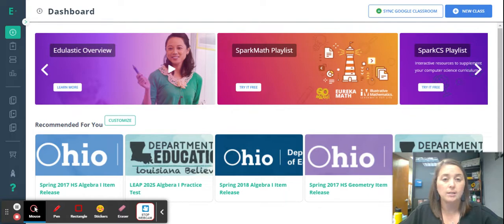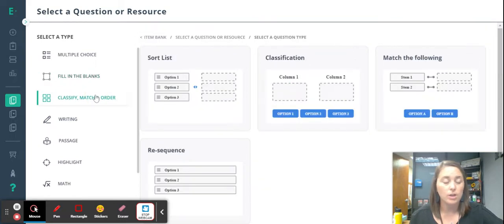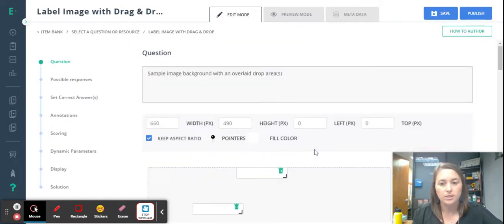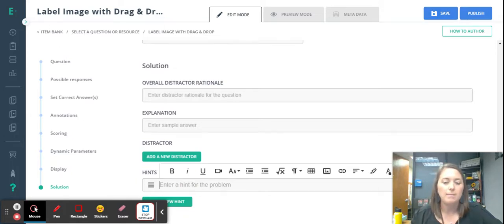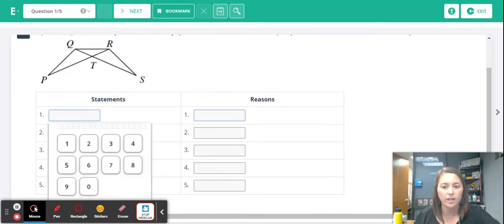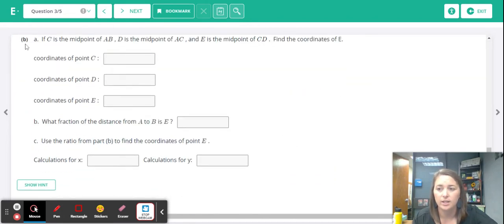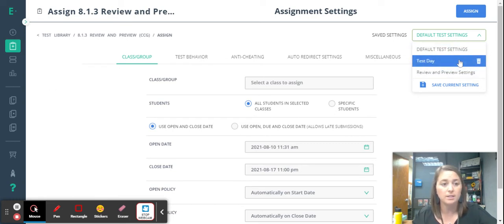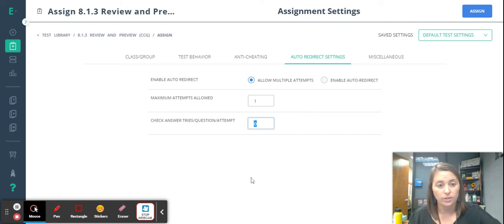Edulastic: Formative and Summative Assessments Made Easy